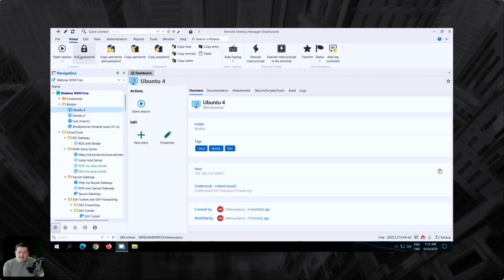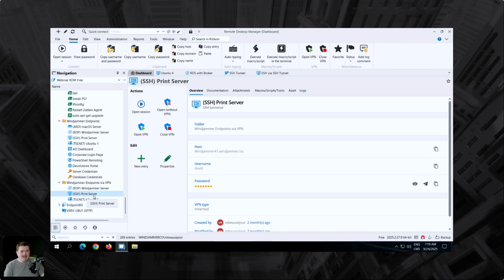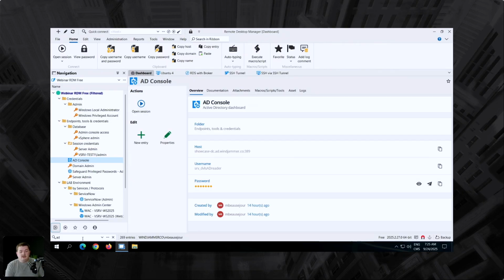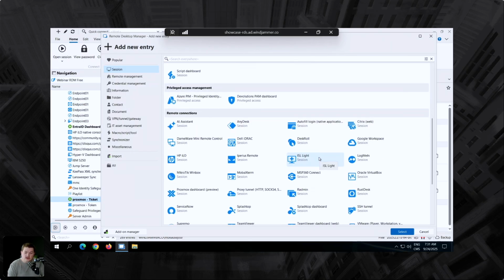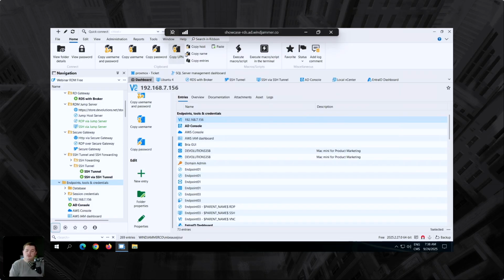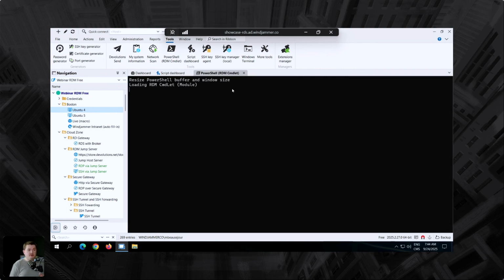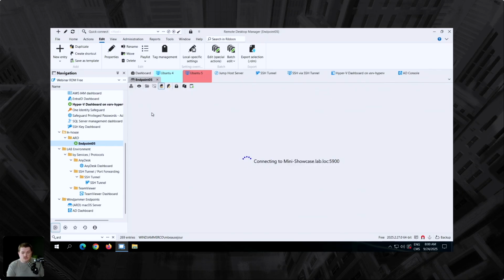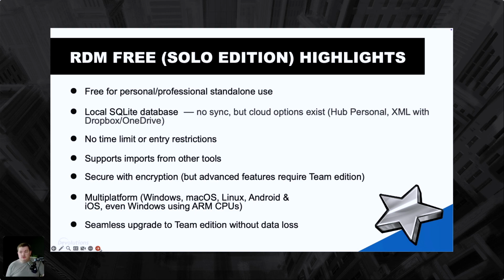Webinar - Unlocking the power of RDM Free (solo edition): Maximize free remote desktop management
Welcome to our deep-dive webinar on Remote Desktop Manager Free: solo edition!
In this webinar, Yann and Mark guide IT professionals, freelancers, and consultants through everything you need to know about RDM Free. Whether managing a home lab, juggling multiple clients, or working in secure environments, this webinar will show you how to maximize RDM Free.

We’ll explore the hidden gems inside RDM Free, showcase real-world use cases, compare it to other tools on the market, and explain when it makes sense to upgrade to the Team Edition. Plus, we’ll answer your most common questions in a live Q&A.

[TIMESTAMPS]
[00:00] Introduction & welcome
[01:19] How can RDM help you
[8:55] Remote sessions, credentials, and entries
[18:43] Advanced options
[21:45] Powerful integrations
[30:53] Additional entry types
[35:50] Organization features: tags, docs & tasks
[40:03] Automation: macros, scripts & PowerShell
[46:15] Workspace browser extension
[47:31] Playlists
[49:36] RDM Free vs the competition
[53:59] Free vs Team Edition: when to upgrade
[55:04] Recap of RDM free
[56:30] Conclusion

Key topics include:
✅ Top 5 use cases for IT pros using RDM Free
✅ Managing sessions: RDP, SSH, VPN, VNC, and more
✅ Credential storage, inheritance, and security best practices
✅ Organizing your work with tags, documentation, and attachments
✅ Automation with scripting, batch editing, and PowerShell
✅ How RDM Free stacks up against the competition
✅ Free vs. Team Edition: knowing when to upgrade

This webinar is perfect for independent IT pros, freelancers, consultants, and engineers who want to maximize productivity with a powerful, free remote session manager.